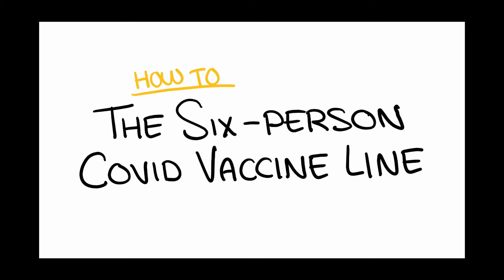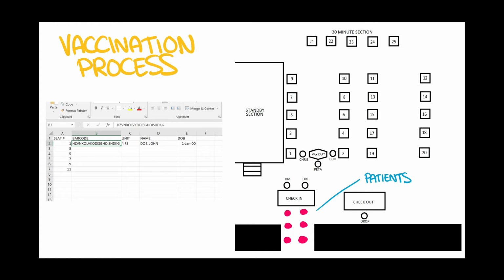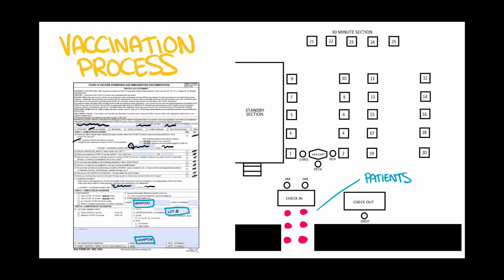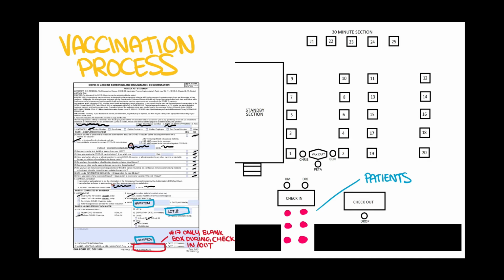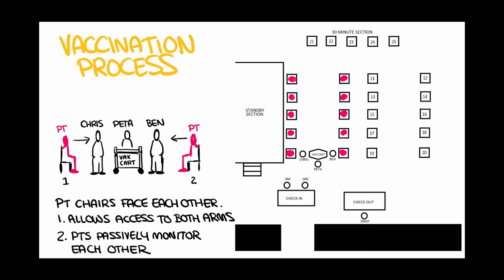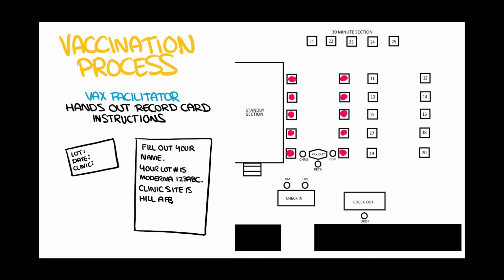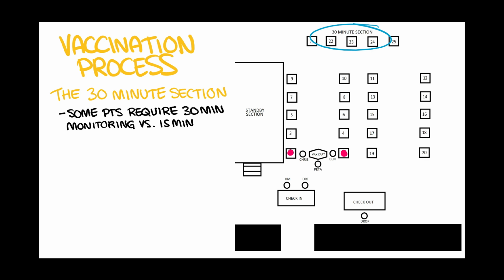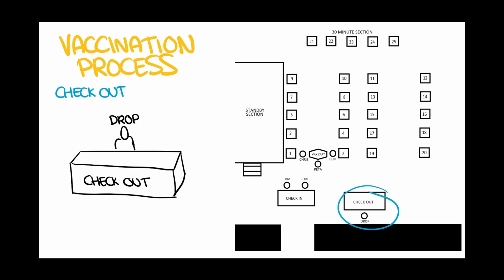Vax Plan Draft